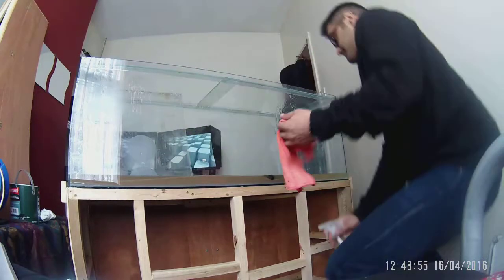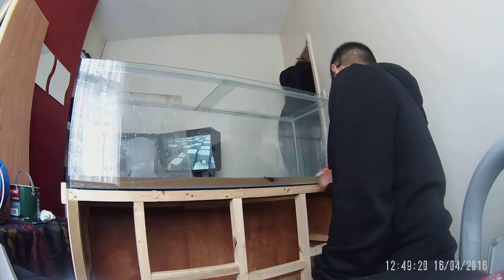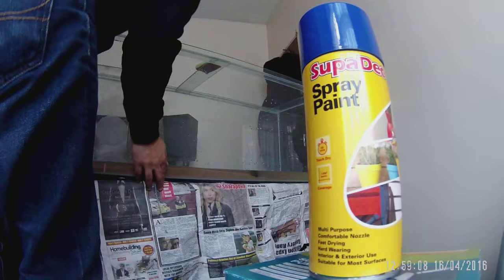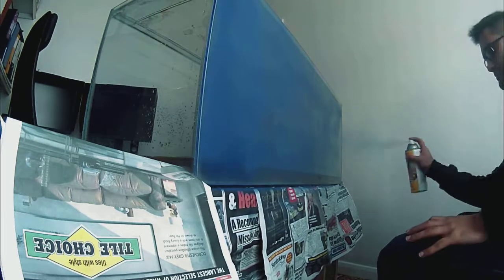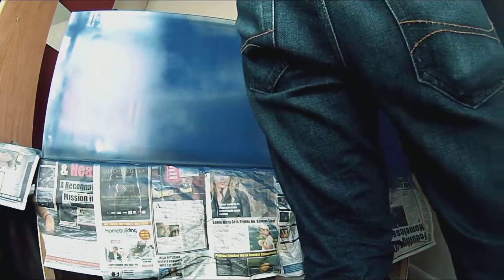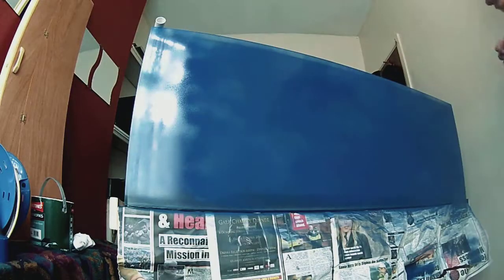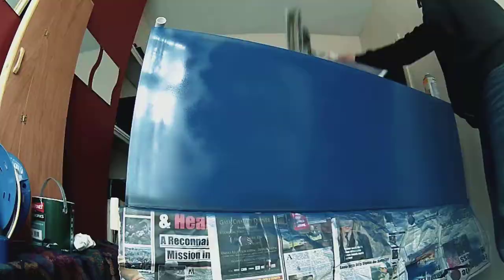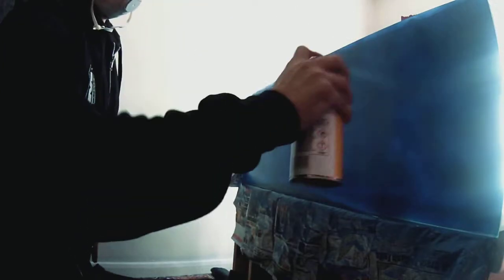How to Spray paint an aquarium background - Paint custom colour on your fish tank.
I show you how I spray on the back of my fish tank to create a nice blue background. It is an easy step if you do it before you move your fish in or have it topped up with water.